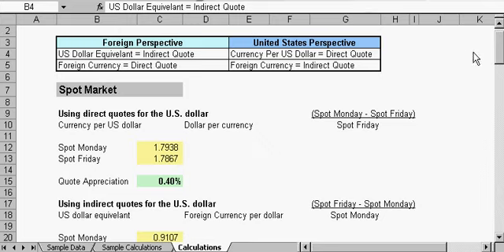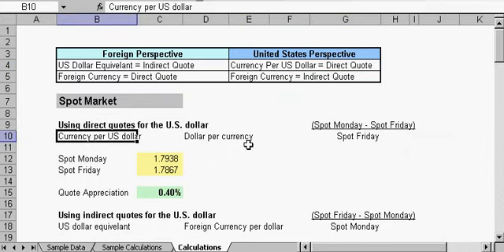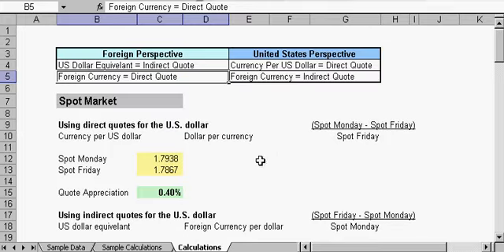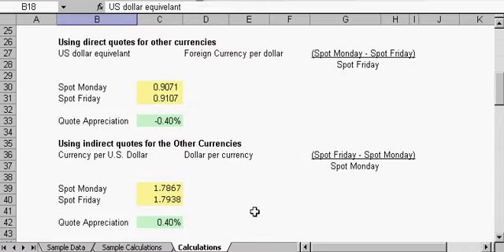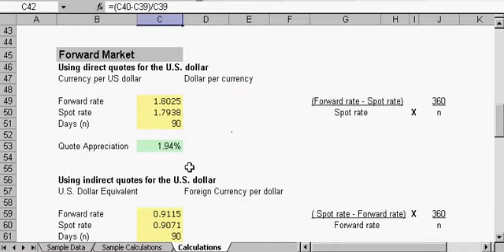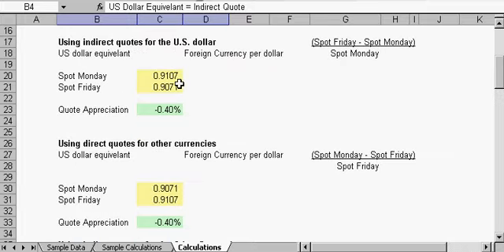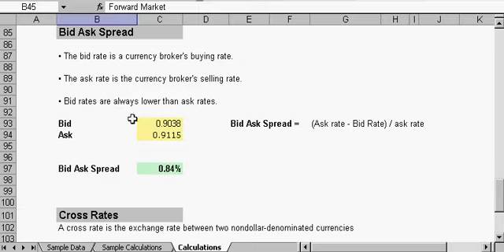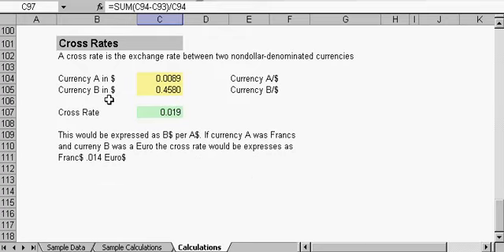Spot Market Calculator For Currency Exchange - MBACalculator.com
Spot Market Calculator For Currency Exchange